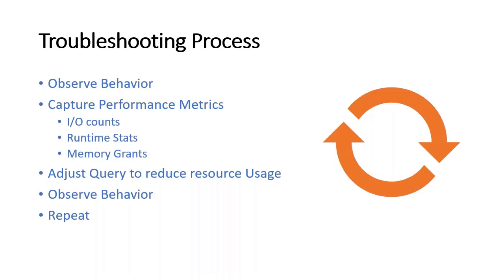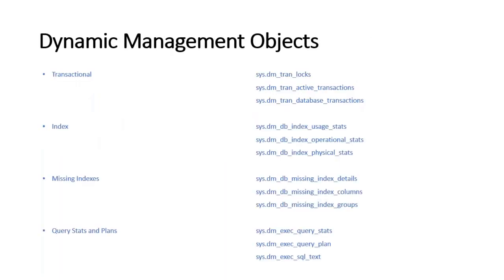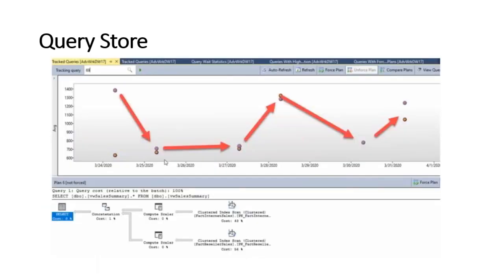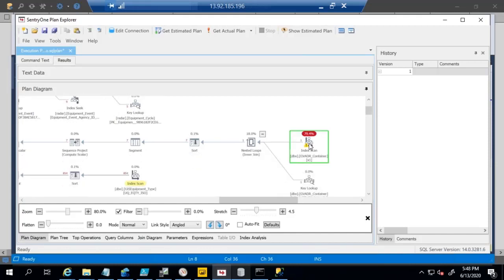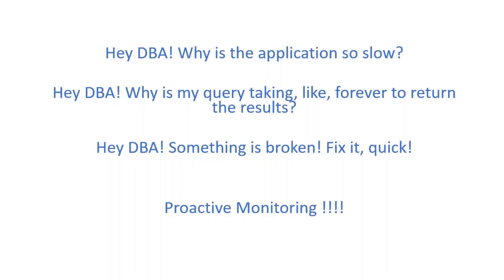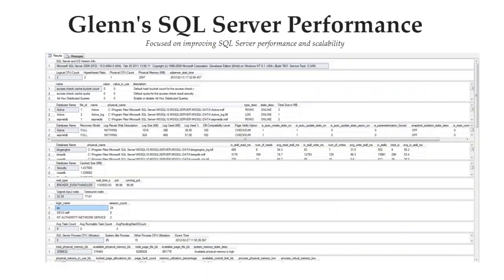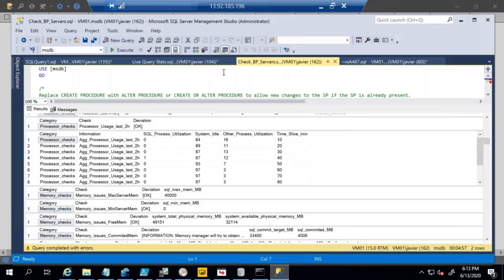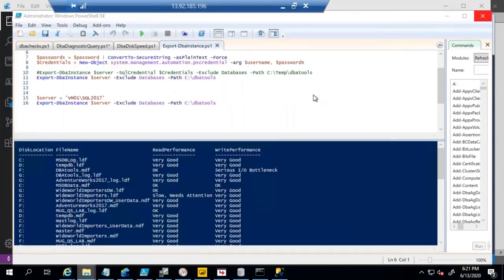2020 @SQLSatLA presents: Monitor SQL using Free solutions by Javier Villegas | @SentryOne Room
Monitoring SQL Server using Community solutions (Free) by Javier Villegas (@javier_vill)
In this session we will cover how to monitor and support any SQL Server Environment using free tools created by community members